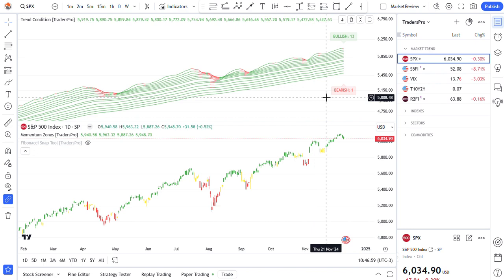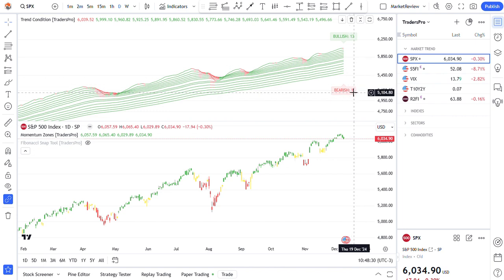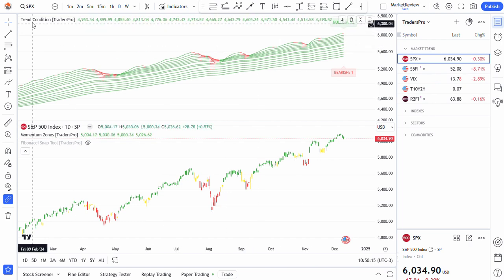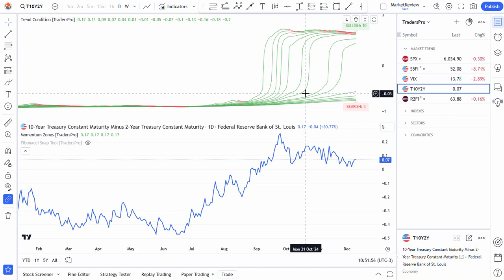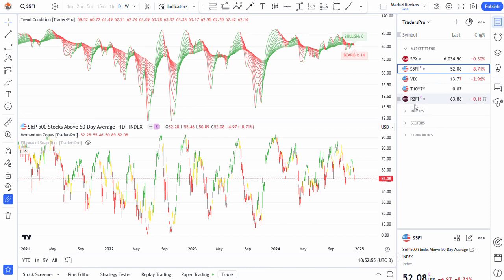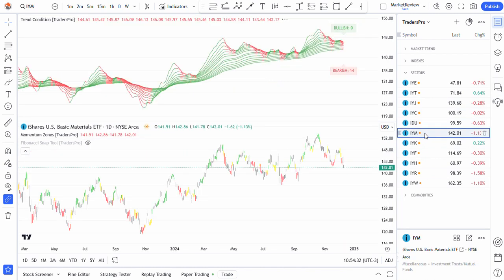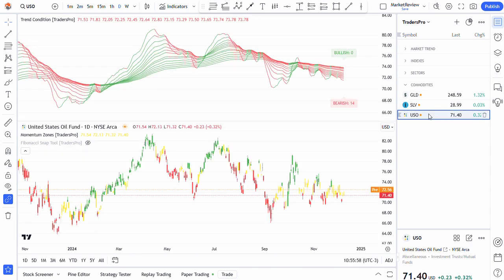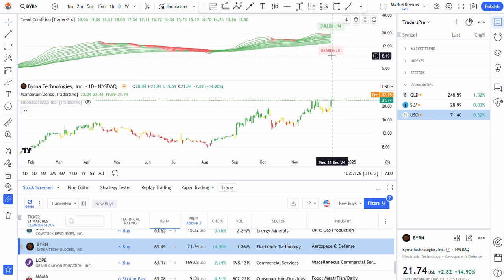Morning Update: BYRN and GOOG—Opportunities in Security and Tech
TradingView Indicators